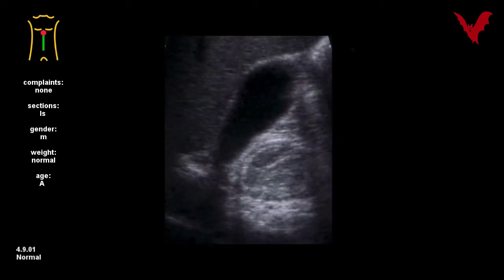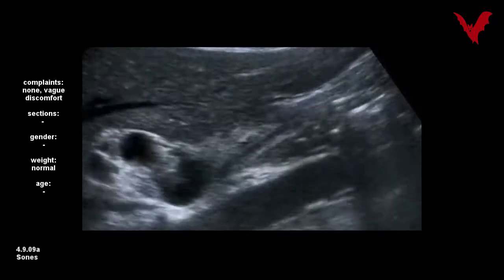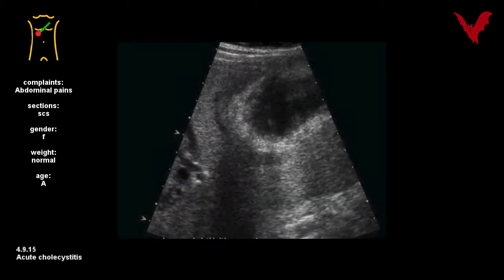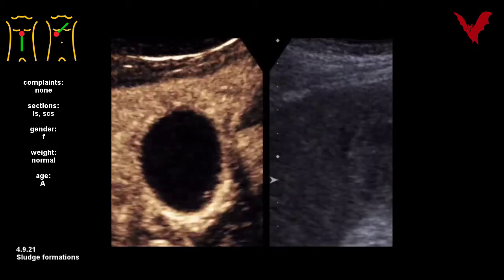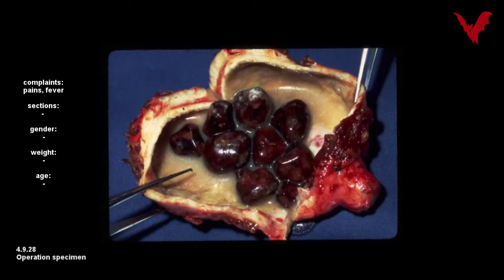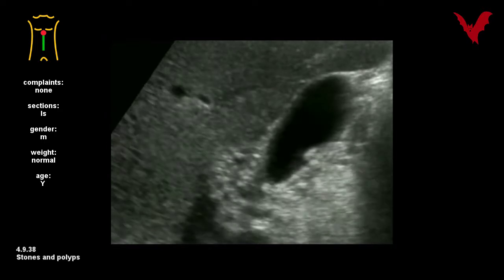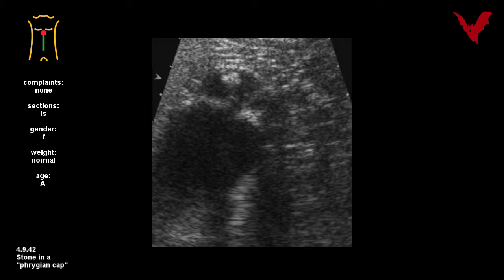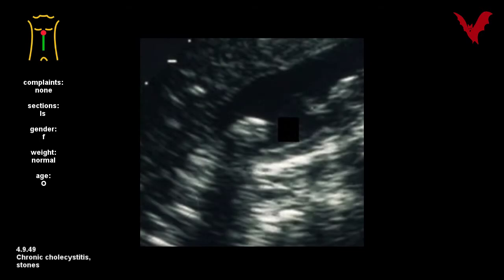4.9 A Gallbladder - goodies and badies